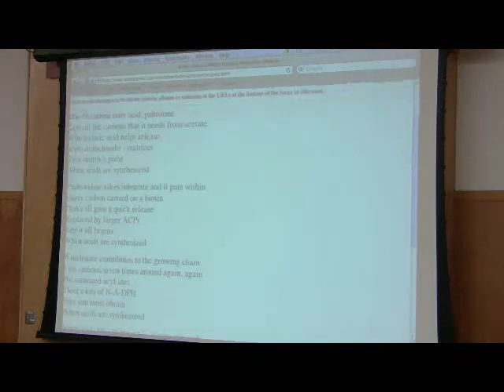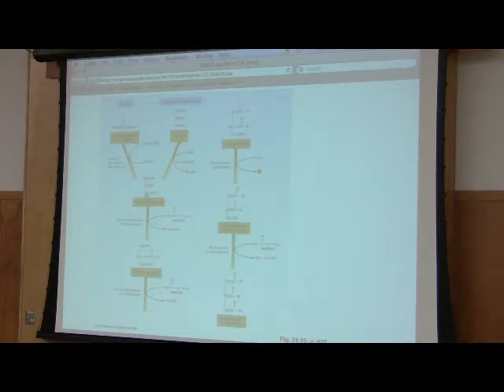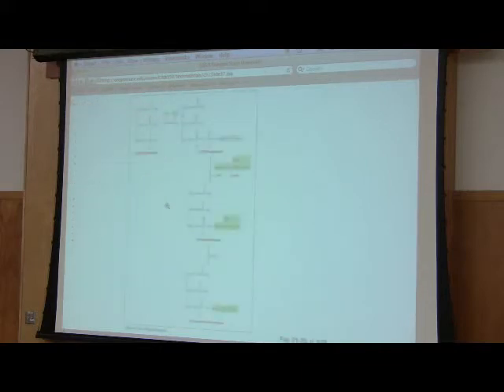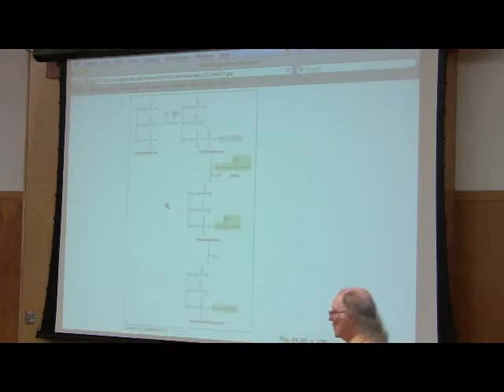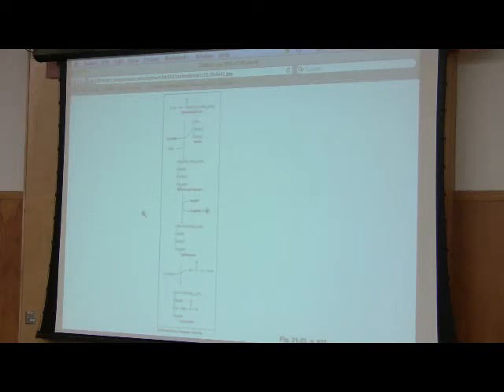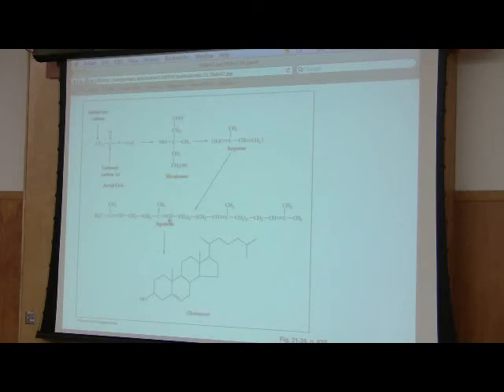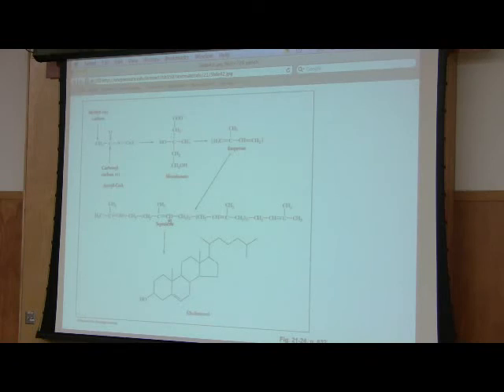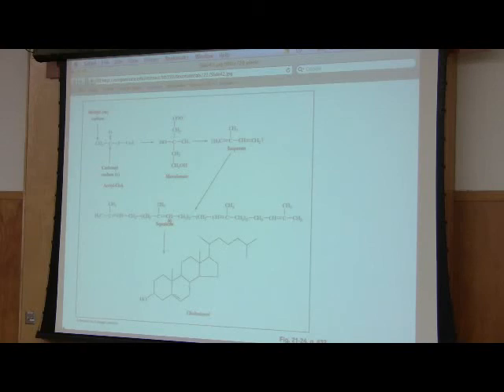Lipid Metabolism by Kevin Ahern, Part 5 of 8